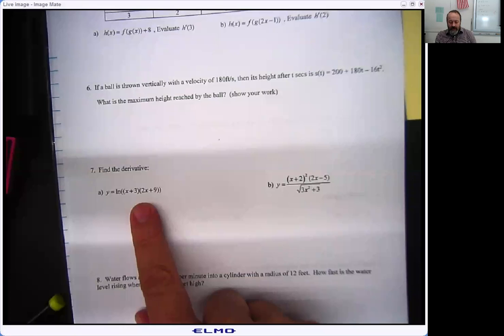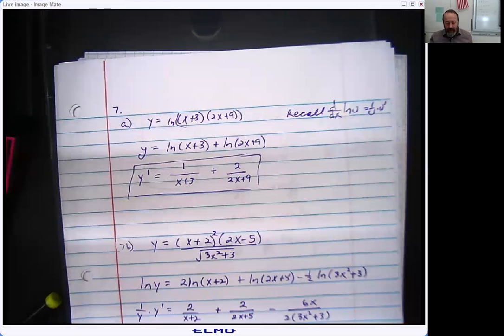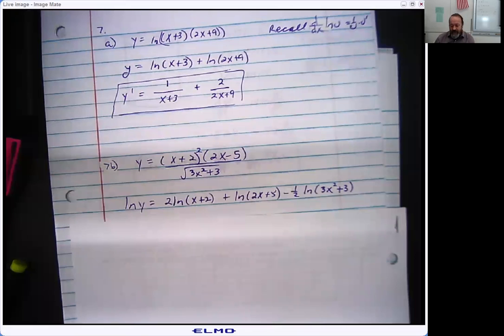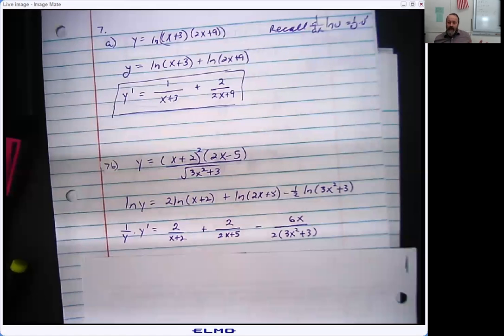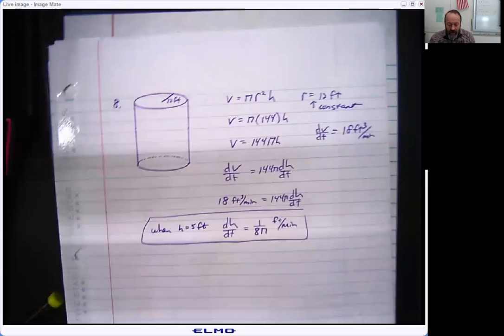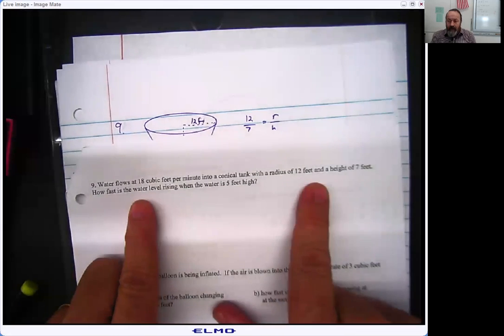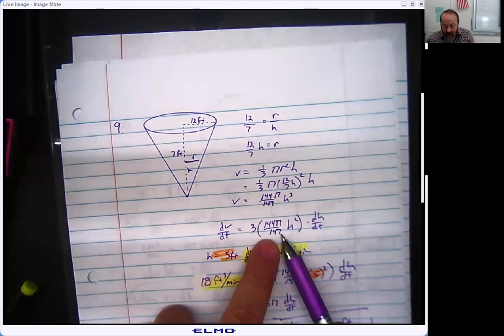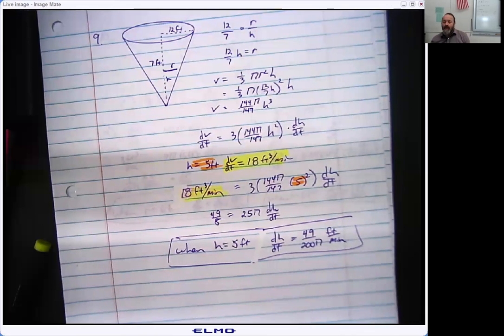Chapter 3 (B) Review #7-9